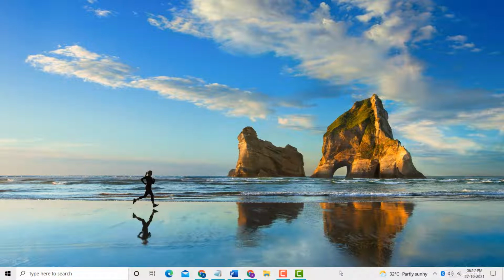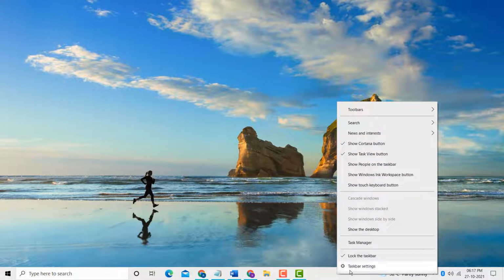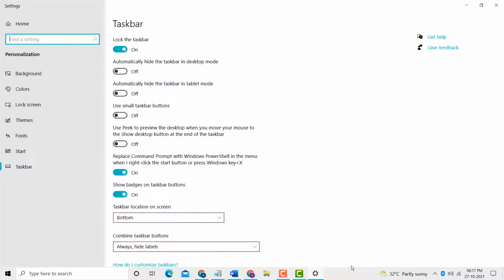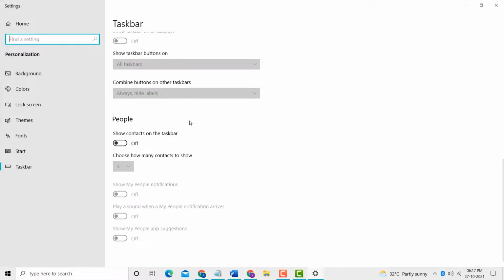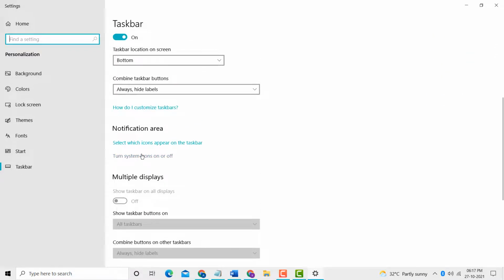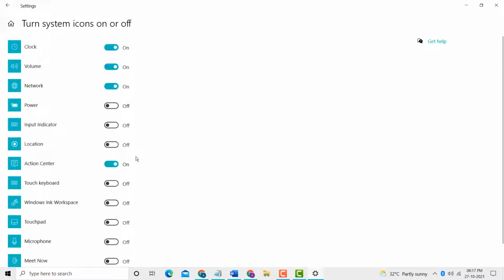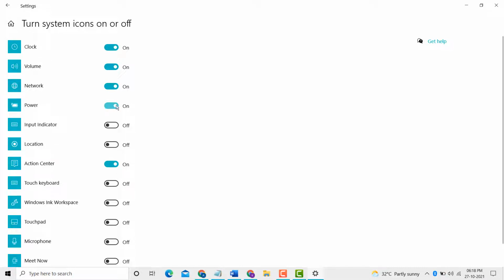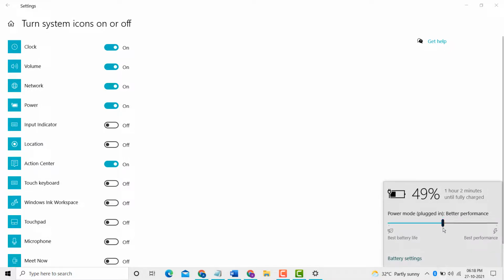How To Fix Battery Icon Missing from Taskbar in Windows 10/11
Troubleshoot the missing battery icon on your Windows 10/11 taskbar with our comprehensive guide! In our latest tutorial, "How to Fix Battery Icon Missing from Taskbar in Windows 10/11," we'll walk you through step-by-step solutions to restore this essential indicator for monitoring your laptop's battery status.

- **Common Causes:** Understand why the battery icon might disappear from your taskbar.
- **Enable Battery Icon:** Learn how to re-enable the battery icon through system settings.
- **Group Policy Settings:** Check and adjust Group Policy settings to ensure the battery icon is allowed.
- **Update Graphics Drivers:** Ensure your graphics drivers are up-to-date to resolve potential conflicts.
- **System File Checker (SFC) Scan:** Use the built-in tool to scan and repair system files.
- **Check Power Options:** Confirm that the battery status display is enabled in power settings.

🚀 **Methods Covered:**
1. **Enable Battery Icon from Settings:** Access the taskbar settings and turn on the battery icon.
2. **Check Group Policy Settings:** Review and modify Group Policy settings related to the battery meter.
3. **Update or Roll Back Graphics Drivers:** Ensure that your graphics drivers are compatible and up-to-date.
4. **System File Checker (SFC) Scan:** Use the SFC tool to scan and repair system files.
5. **Check Power Options:** Verify that the battery status display is enabled in power settings.

Stay up-to-date with the latest Windows 10/11 troubleshooting guides, customization tips, and tech tutorials.

If this guide helps you restore the missing battery icon, give it a thumbs up, share it with others who might find it useful, and drop a comment with your thoughts or any additional tips!

Empower yourself to fix the missing battery icon on your Windows taskbar. Let's make sure you always have a clear view of your laptop's power status! 🌟🔋